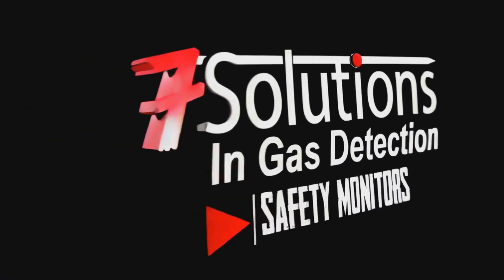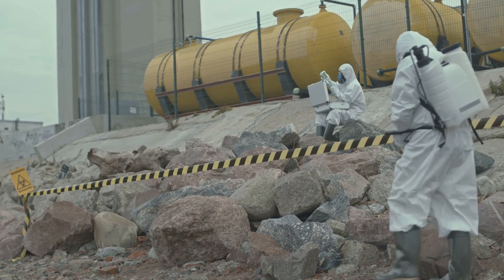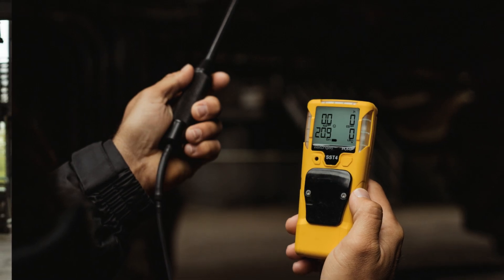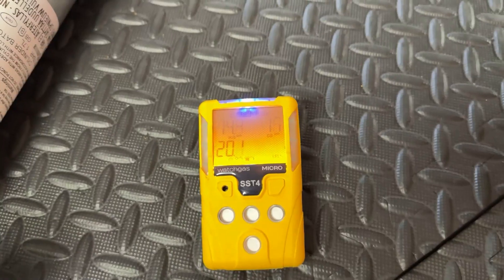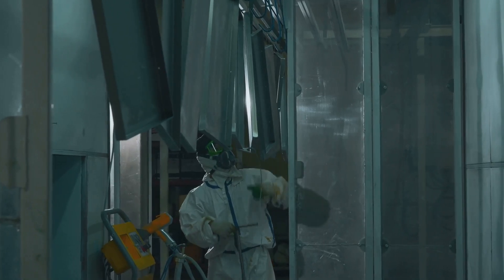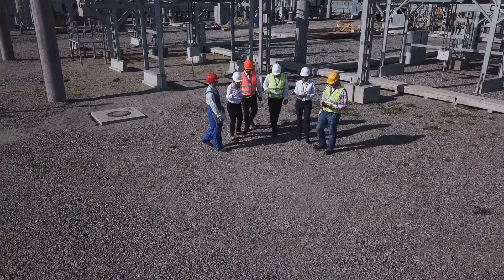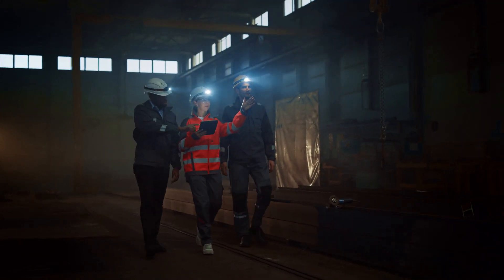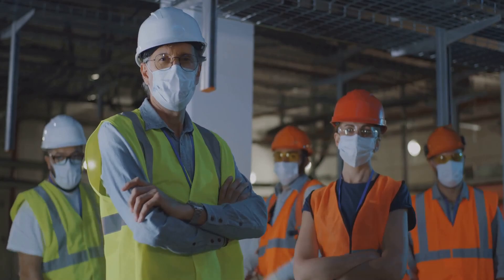Mastering Confined Space Gas Detection: Best Practices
Mastering confined space gas detection is crucial for ensuring worker safety in potentially hazardous environments. In this video, we cover essential best practices for gas monitoring, including pre-entry checks, bump testing, and continuous monitoring while inside confined spaces. Discover how to effectively use gas detection equipment, respond to alarms, and document findings for compliance.

Join our experts from 7 Solutions as we guide you through vital procedures that keep your team safe from flammable gases, oxygen depletion, and toxic exposures. Learn how to stay aware and prepared with the right tools and training.

OUTLINE:

00:00:00 Branded Intro
00:00:03 Pre-Entry Preparation
00:00:20 Bump Test and Equipment Check
00:00:45 Pre-Entry Atmospheric Check
00:01:02 Continuous Monitoring During Entry
00:01:24 Responding to an Alarm
00:01:39 Post-Work Wrap-Up & Logging Data
00:01:50 Closing Scene
00:02:13 End Slide